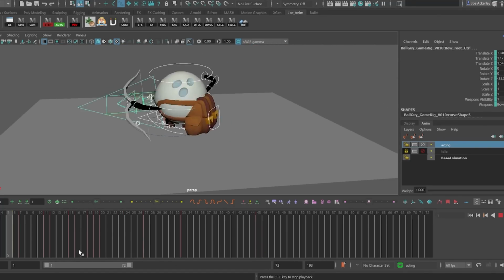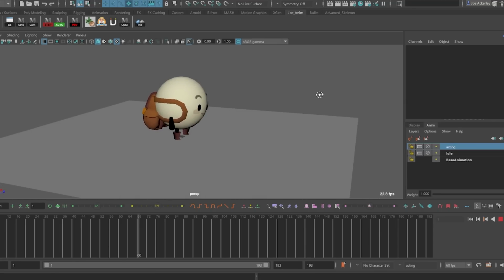Games Take a LONG TIME to Make | DevLog #7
We're back! The art, design and technical teams have been super focused working towards the goal of finalizing world 1. We've made incredible progress completing art passes on all 27 holes, refined our UI, and begun adding in VFX. There is a lot of new content to share, and we can't wait to show you the final look of World 1!

00:00 - Introduction
00:24 - We've Been Busy
01:13 - Art Pass with Jess
02:18 - Art Pass with Kamilla
03:26 - Wires & Interactions with Cody
04:32 - VFX Implementation with Shae
05:48 - Building Shadows with Josh
07:07 - Shadow Tool Discussion
09:34 - Arrow Animations with Joe
10:28 - Level Select UI with Ben
12:09 - What We're up to Next